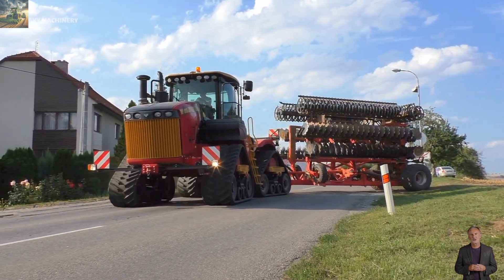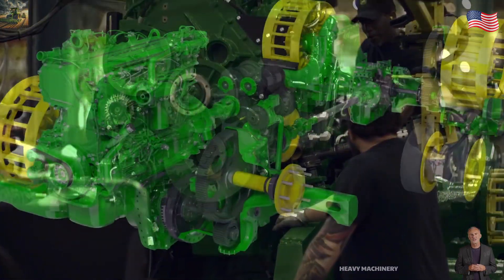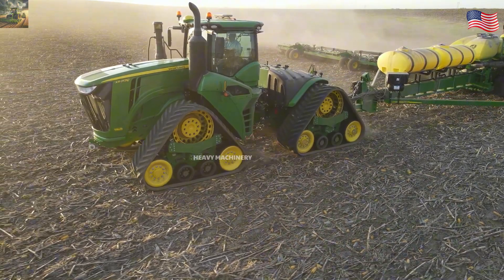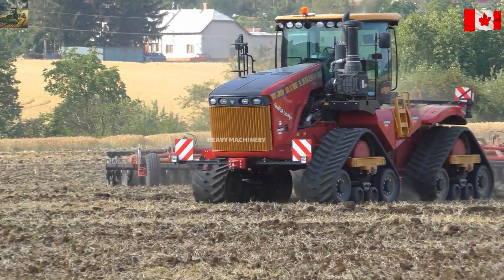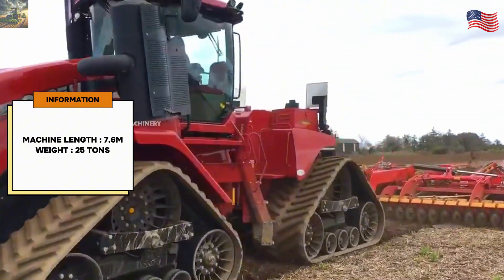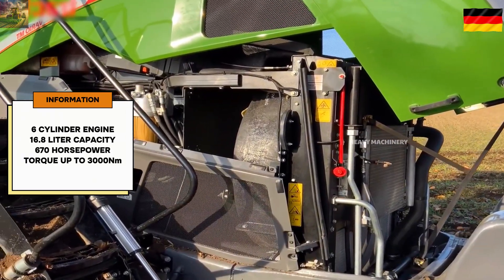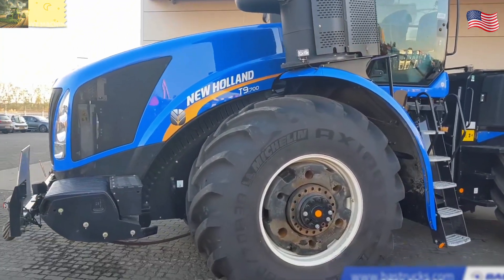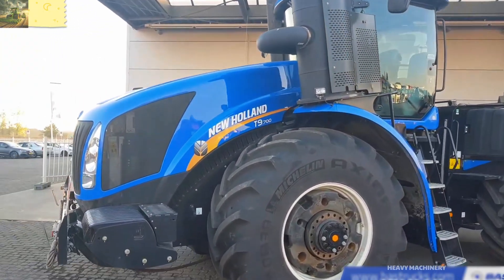TOP 5 MOST POWERFUL AGRICULTURAL TRACTOR IN THE WORLD EVER PRODUCED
POWERFUL AGRICULTURAL TRACTORS - TOP 5 MOST POWERFUL AGRICULTURAL TRACTOR IN THE WORLD EVER PRODUCED - Discover the five most powerful tractors ever built, giants of the field that combine advanced technology and raw power.
We will start with the least powerful and progress to the titan of tractors, detailing each technical aspect and unique characteristics of these incredible machines. Get ready to be amazed by the John Deere 9570RX, the Versatile 610DT,  the Case IH Steiger Quadtrac 620, the Fendt 1167 MT Vario, and the New Holland T9.700
In this video:
00:00 HARVESTERS
00:22 John Deere 9570RX
02:52 Versatile 610DT
04:44 Case IH Steiger Quadtrac 620
06:07 Fendt 1167 MT Vario
07:34 New Holland T9.700
08:50 THANK YOU & SUBSCRIBE